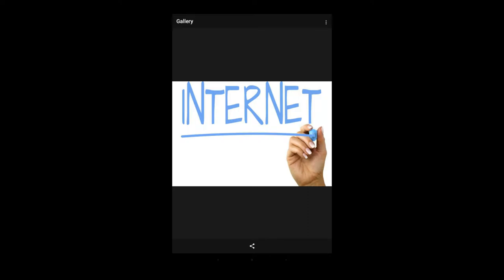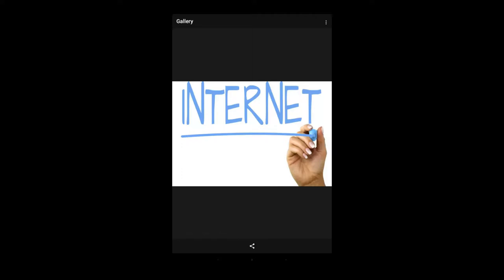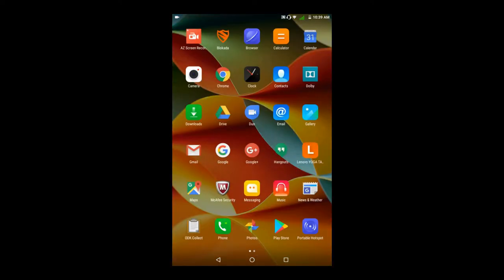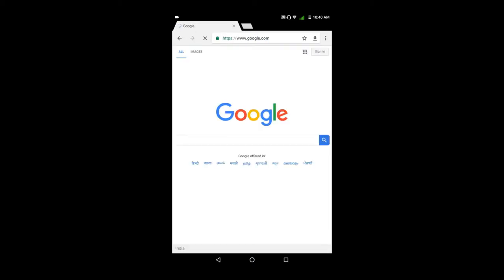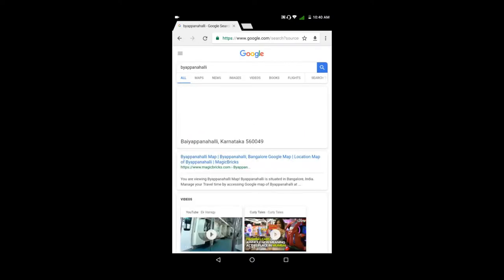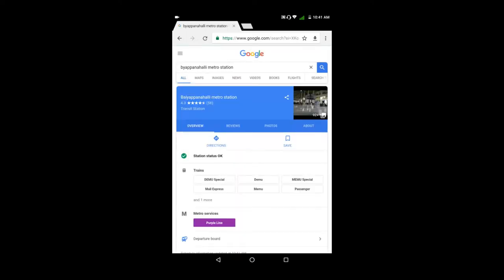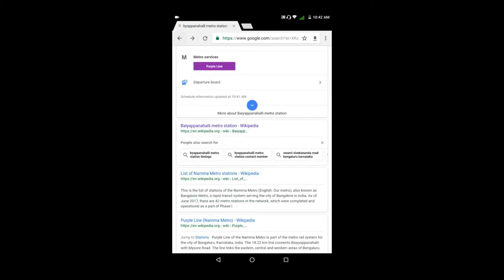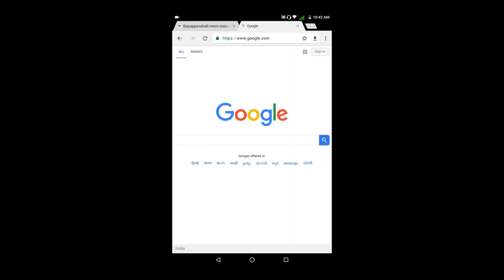How to use mobile web browser to search any information